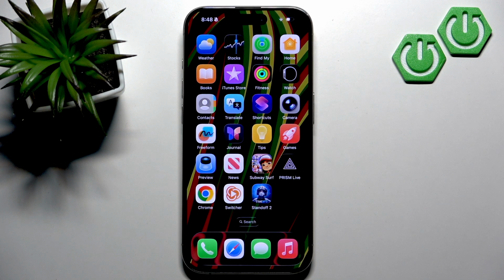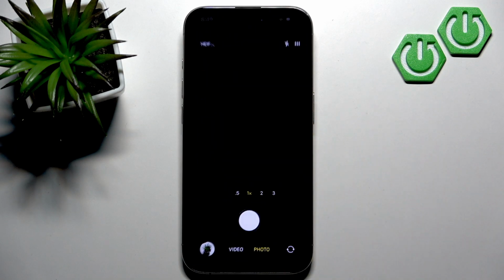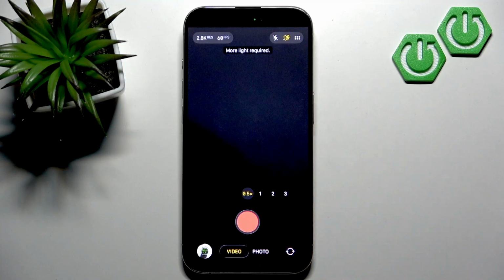How to Use Action Mode for Stable Videos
Learn how to use Action Mode on your iPhone to record smooth, stable videos while walking, running, or filming handheld. In this short guide we open the Camera app, switch to Video, tap the Action Mode icon (running person) to enable stabilization, optionally turn on flashlight, adjust top-left settings, then press Record. This quick method helps vloggers and casual users get steady footage without a gimbal and works on recent iPhone models with Action Mode.

How to use Action Mode on iPhone?
How to enable Action Mode in iPhone Camera?
How to record stable videos with iPhone Action Mode?

0:00 Intro – what we’ll show
0:08 Open Camera and switch to Video mode
0:18 Tap the Action Mode (running person) icon to enable
0:29 Optional – turn on flashlight and change top-left settings
0:47 Press Record to start filming with stabilization
0:52 Closing – like and subscribe for more tips